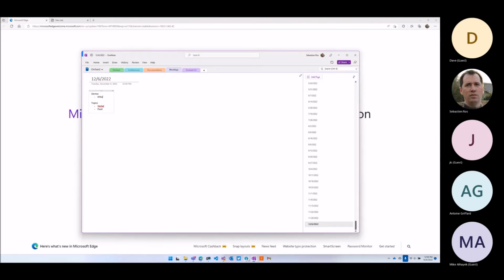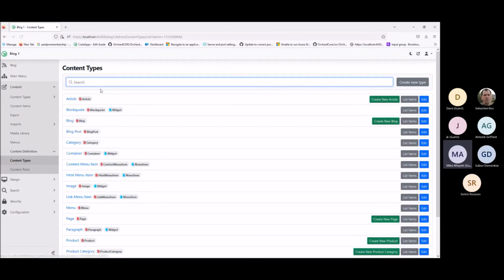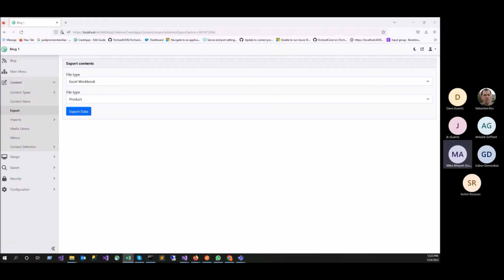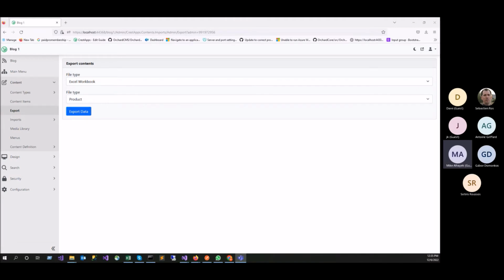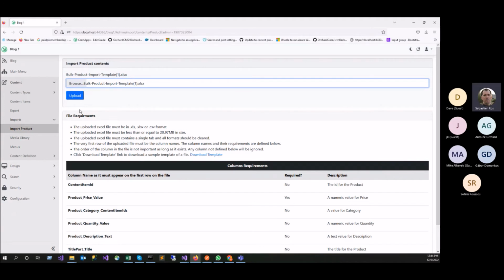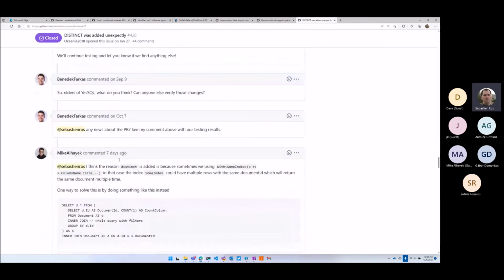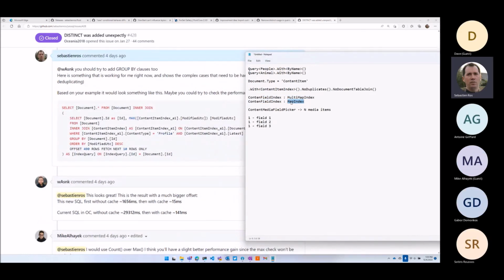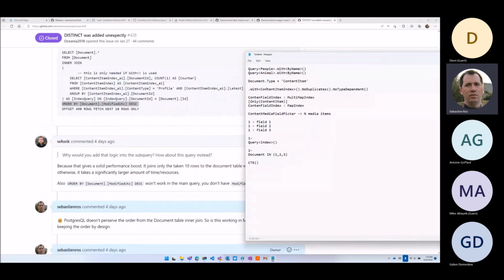Orchard Podcast: 6th of December, 2022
Meeting notes:
-- 00:00 - Agenda
-- 1:15 - Added hints to show technical names in list of content types and content field definition edit (#8640)
-- 2:00 - NLog.Web.AspNetCore 5.2.0 (#12892)
-- 2:02 - Serilog.AspNetCore 6.1.0 (#12904)
-- 2:05 - Newtonsoft.Json 13.0.2 (#12878)
-- 2:17 - MailKit, MimeKit 3.4.3 (#12908)
-- 2:53 - Fluid.Core 2.3.0 (#12907)
-- 8:24 - NodaTime 3.1.6 (#12909)
-- 8:30 - xunit.analyzers 1.1.0 (#12915)
-- 8:33 - Moq 4.18.3 (#12916)
- Demos
-- 10:20 - Content items Excel file import/export
- Topics
-- 46:22 - Remove distinct usage in queries